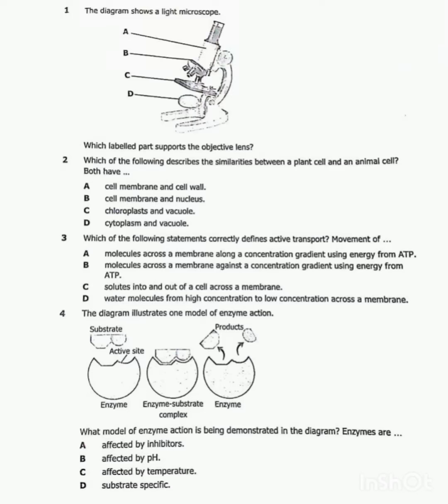2024 GCE BIOLOGY PAPER 1 ECZ EXAMINATION